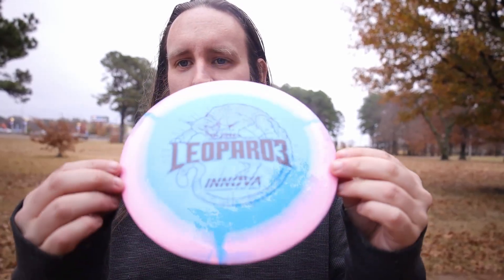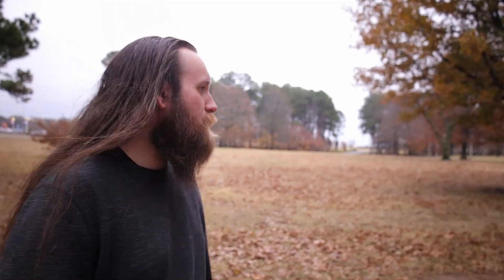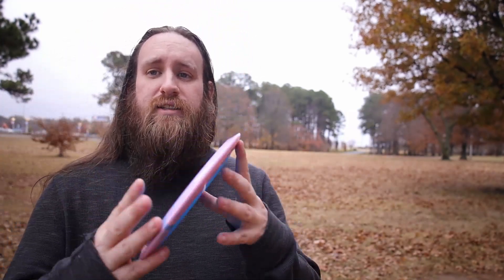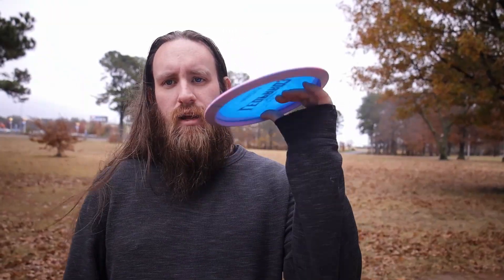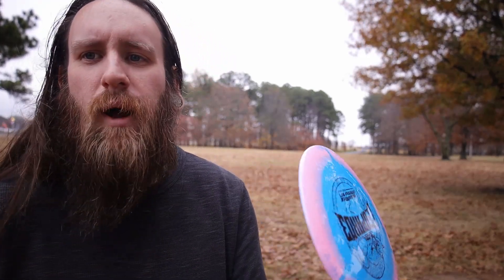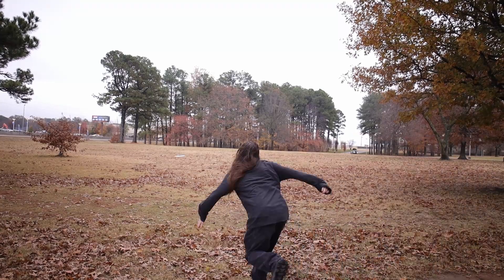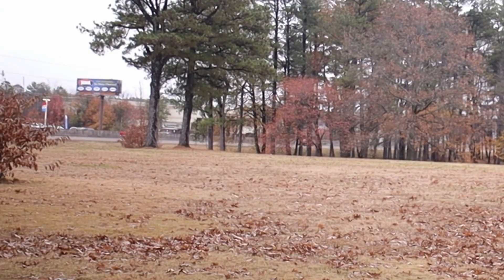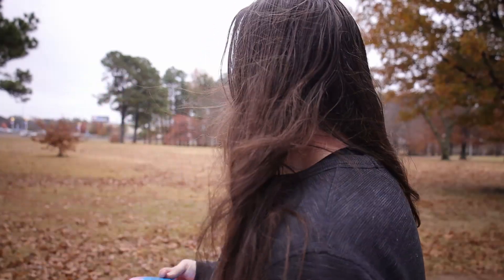How To Throw: The Innova Halo Leopard 3 Review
One of my new favorite fairway drivers the Innova Halo Leopard 3. This disc is beautiful and so is the flight paths depending on how you throw it. It helps out the channel!

Dont forget to checkout Discgolfdudes.com